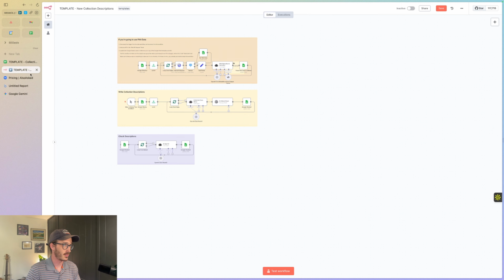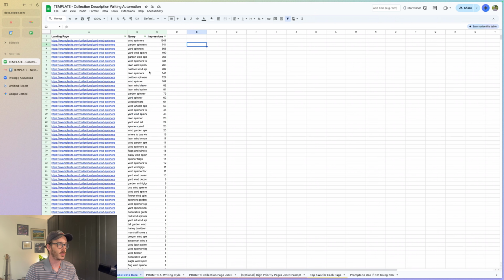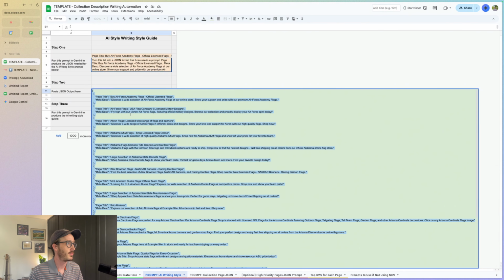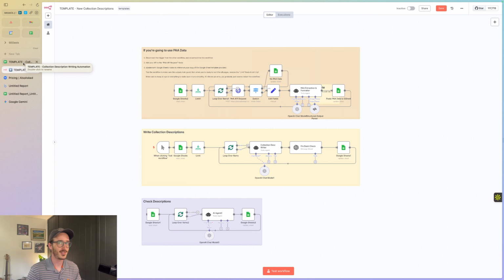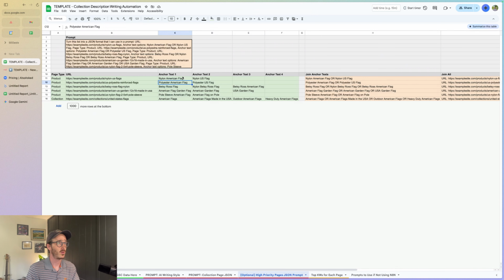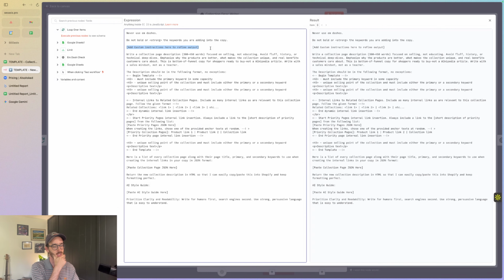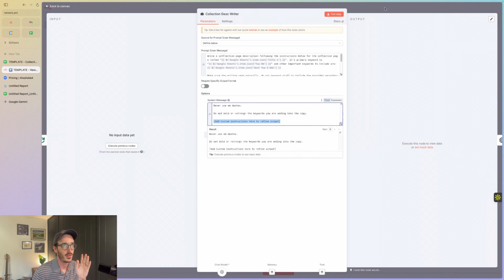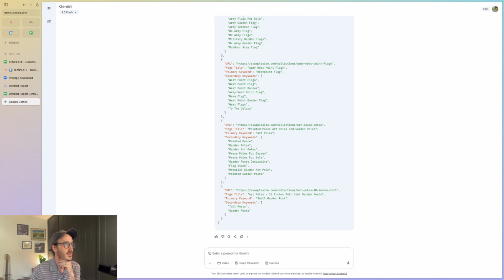How to Use ChatGPT for SEO: Make Killer Collection Pages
Struggling to rewrite hundreds of Shopify or WordPress collection descriptions for better search engine optimization? In this video, I’ll show you exactly how to use ChatGPT, Gemini, and other AI tools to generate SEO-optimized collection page content at scale. Whether you’re new to chatgpt seo or looking for ai-powered seo workflows, this guide will save you hours and help you rank higher in AI search results.

What You’ll Learn:
- How to use ChatGPT SEO strategies and prompts for rewriting collection pages
- How to build a scalable workflow in Google Sheets (template linked below)
- Why leveraging “people also ask” data can take your descriptions to the next level
- How to automate internal linking and optimize your keyword targeting
- Tips for using n8n for automation and integrating OpenAI/Gemini with your site

Step-by-Step Guide:
1. Duplicate the Template
Start by copying the provided spreadsheet. This is the core of your automation, helping organize your collection page data for bulk updates.

2. Export Your Collection Data
Use Screaming Frog, Matrixify, or your CMS (Shopify/WordPress) to get each collection page’s URL, page title, meta description, and H1. Paste these into the “Collection Page Data” tab.

3. Keyword Research with Google Search Console
Pull all keywords each collection is ranking for. Sort by impressions, exclude branded terms, and focus on relevant keywords.
This is crucial for aligning your content with real search demand.

4. AI Prompt Engineering for SEO Writing
Use the provided prompts to teach ChatGPT, Gemini, or your favorite AI how to match your writing style, structure, and tone.
You’ll use meta description and title combos to train the AI, generating a consistent, brand-safe output across all your collection pages.

5. Integrate “People Also Ask” Data
Supercharge your chatgpt seo writing by including People Also Ask data for each keyword. Use tools or automation (like n8n) to pull common questions from Google—this helps target “ai search optimization” and increases topical relevance.

6. Automate Internal Linking
Prioritize key pages (like your highest-value collections) for internal linking. This tells search engines—and AIs like Gemini and ChatGPT—which pages are most important, boosting SEO performance.

7. Run Your Bulk Automation
Connect your Google Sheet to OpenAI/Gemini using n8n or a similar automation tool. Review outputs one-by-one, adjust your prompts and rules as needed, and then let it run on your entire site.

8. Quality Control & Final Upload
Use the built-in checker to review for AI “tells” (like em-dashes or odd phrasing), and manually spot-check for grammar and brand voice. Then upload your optimized HTML back into Shopify, WordPress, or via a bulk importer like Matrixify.

Why This Works:
You’ll be using proven chatgpt seo optimization tactics—combining data-driven keyword research, internal linking, and real user questions—to create SEO-friendly, AI-optimized content at scale.
This approach is ideal for anyone wanting to know:
Can ChatGPT do SEO?
How to use ChatGPT for SEO?
What are the best SEO prompts for ChatGPT?
How to rank in AI results and Google SGE?
What are the latest ChatGPT SEO hacks, tips, and strategies?